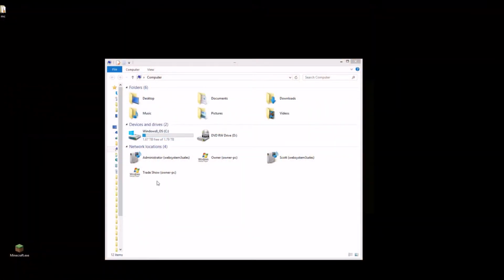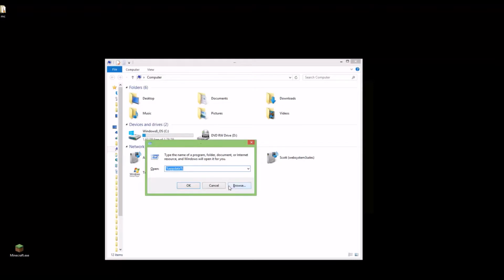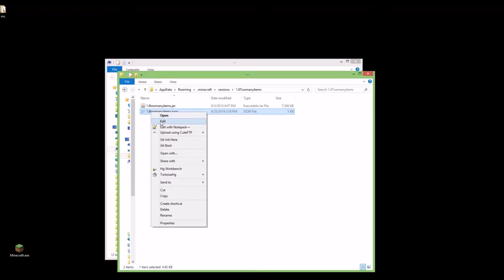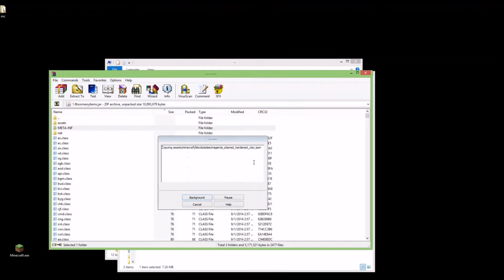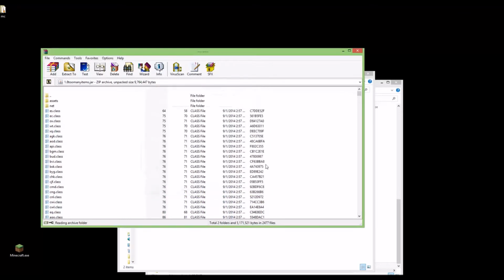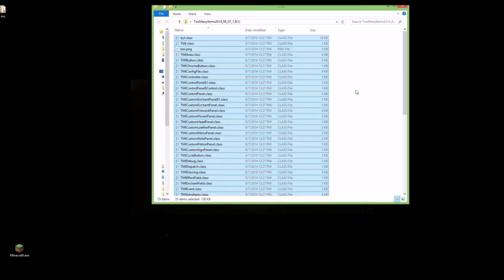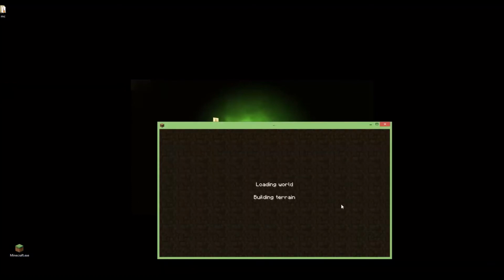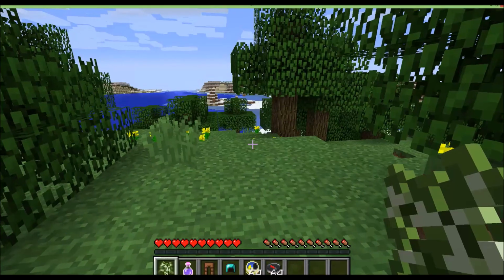How to install ToomanyItems mod for Minecraft 1.8 September 2014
This is a tutorial on how to install toomanyitems mod for 1.8 since forge modloader is not out for 1.8 this is as easy work around for it.

If you guys need me to make a zip folder you can just add to your pc let me know.